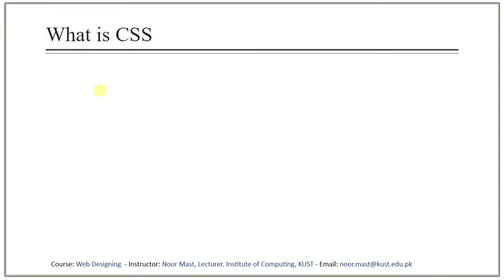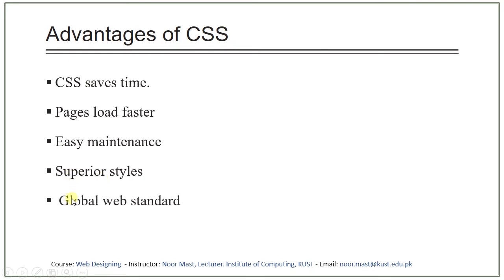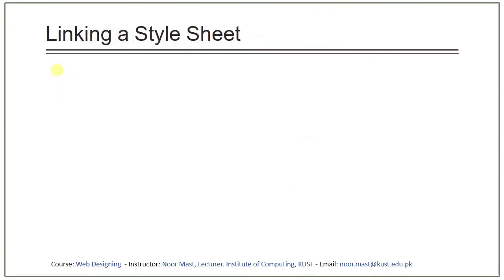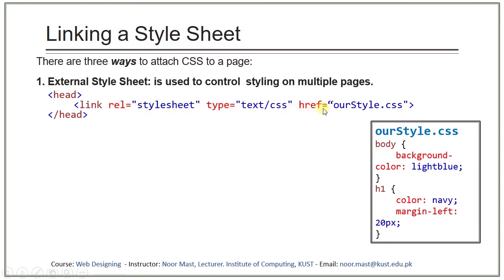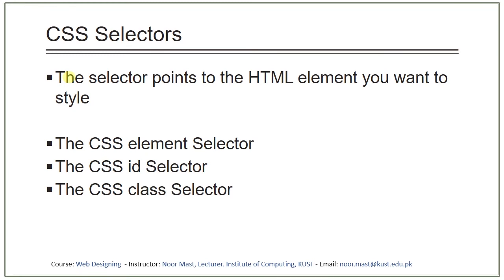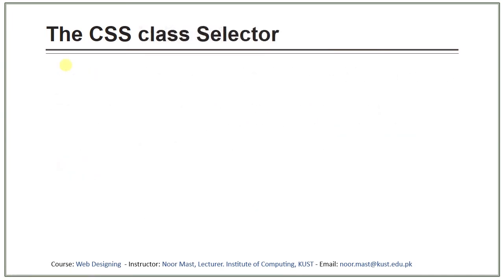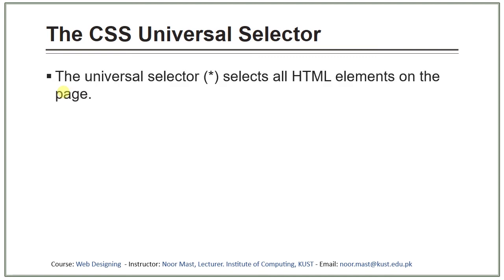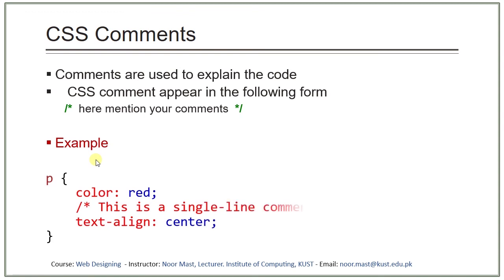What is CSS and CSS Selectors